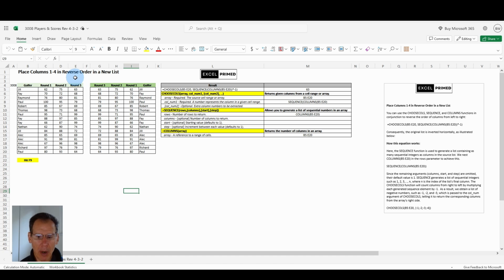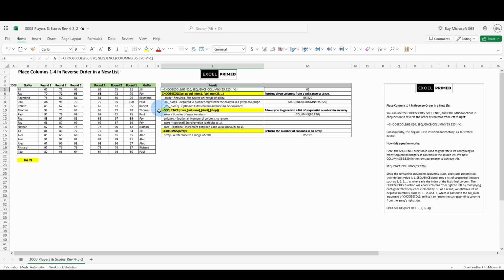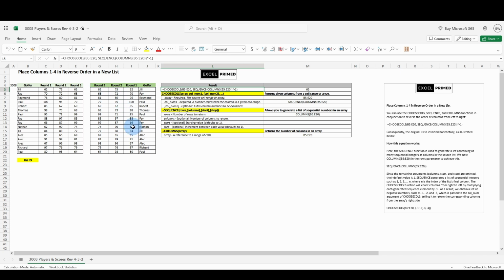How to Place Columns in Reverse Order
Want to reverse column order in Excel without manual dragging? Learn the exact formula that flips columns 1 to 4 instantly using CHOOSECOLS, SEQUENCE, and COLUMNS.

This Excel course teaches advanced users how to reverse the order of specific columns (Columns 1 to 4) in a new list using a combination of functions.

They use the CHOOSECOLS function along with SEQUENCE and COLUMNS functions.

The formula works by creating a sequence of numbers that correspond to the columns in the original list, and then reversing the sign of each number.

This reversed sequence is used as an argument for the CHOOSECOLS function, which rearranges the columns accordingly.

This process effectively flips the columns horizontally in the new list, providing a way to manipulate and reorganize data in Excel.